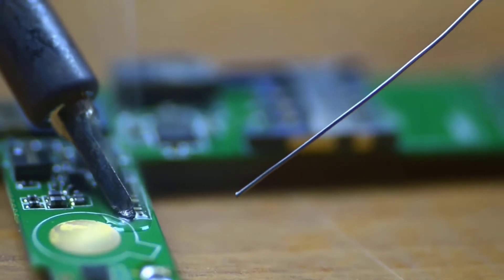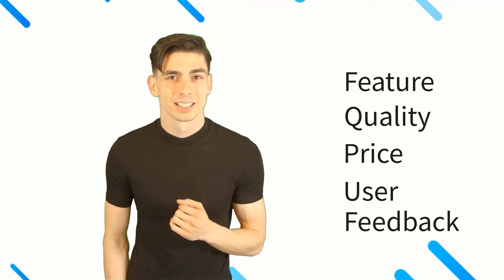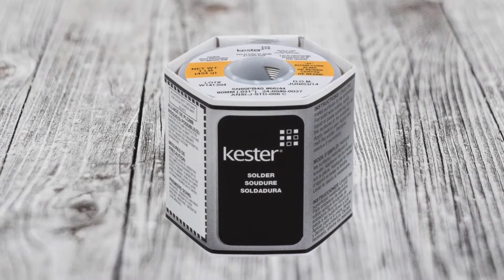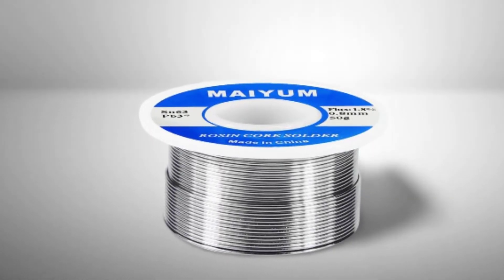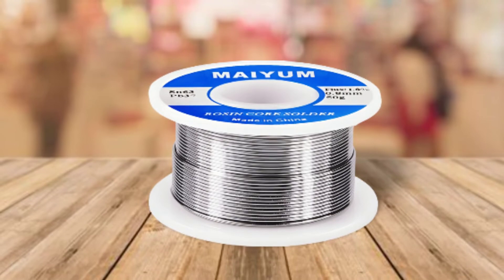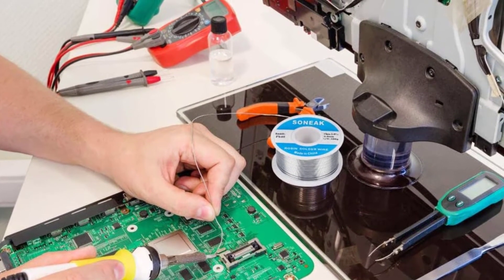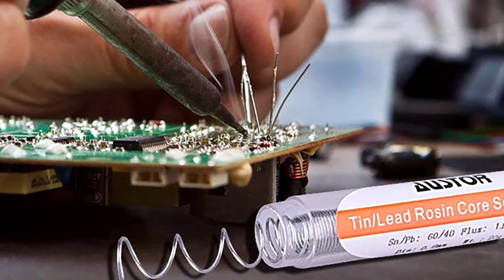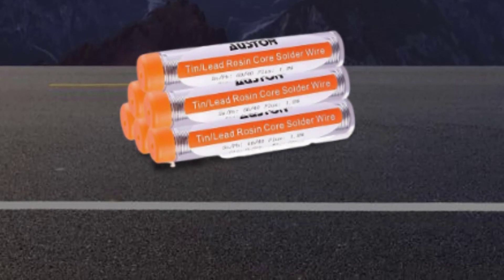The BEST Soldering Leads of 2026 Every Expert Should Know!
In This Soldering Leads Review Video, We Will show you 4 top-rated Soldering Leads to buy in 2026.

See update price & customer reviews of top 4 Soldering Leads

1. KESTER SOLDER 32117 60/40 Rosin Core Solder Wire
2. MAIYUM 63/37 Tin-Lead Rosin Core Solder Wire
3. SONEAK 60/40 Tin-Lead Rosin Core Solder Wire
4. AUSTOR 60/40 Tin-Lead Rosin Core Solder Wire

Are you searching for the best Soldering Leads 2026?

If so, then you are in the right place for getting essential information on Soldering Leads 2026.

In this best quality Soldering Leads review video, we will show you top rated Soldering Leads to buy in 2026.